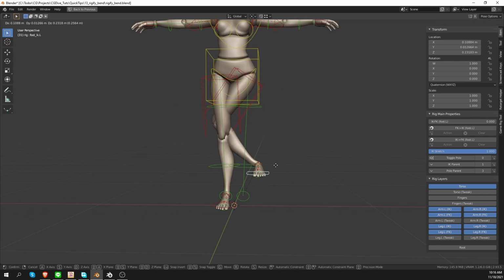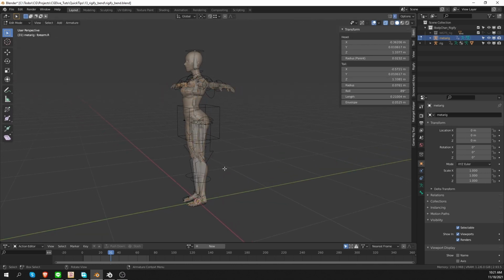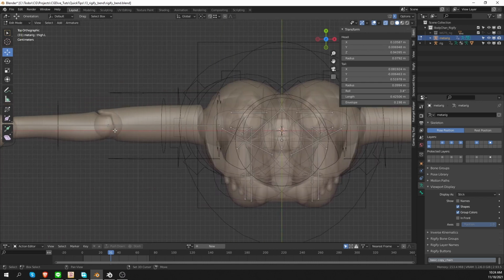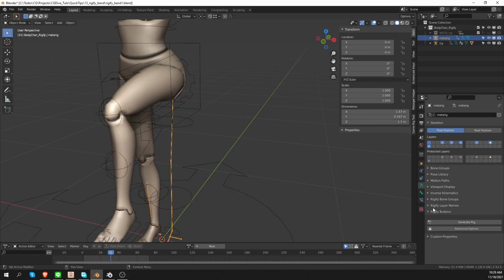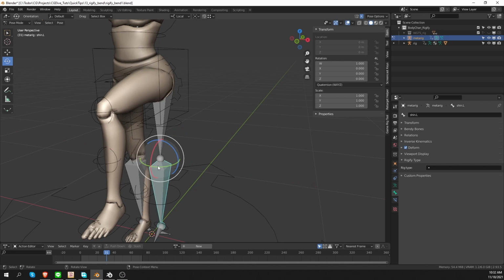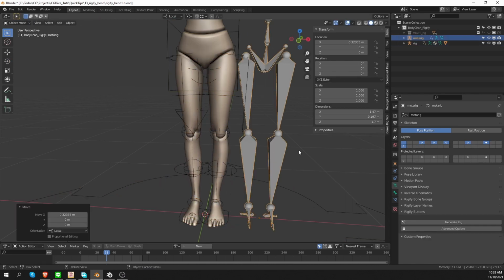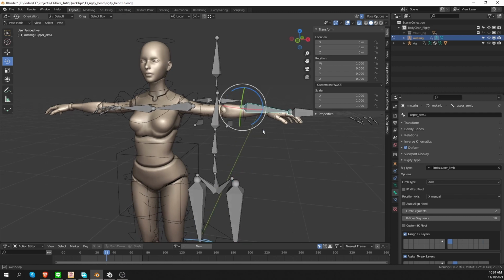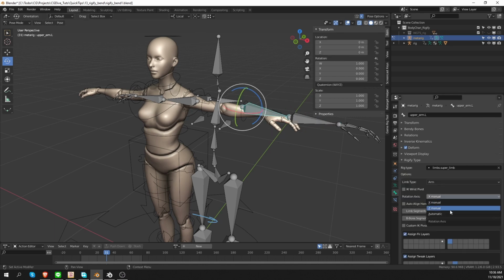Rigify issue: my arms and legs bend the wrong way (Solved! :) )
*Learn the Fundamentals of Blender Rigging with this free course*

One if the most common problems people experience with Rigify is when arms or legs are bending the wrong way. This is very easy to fix.

0:00 The bending problem
0:22 The solution
2:25 Rig type options (advanced stuff :))

her32756743edjhfkjhdfslkj